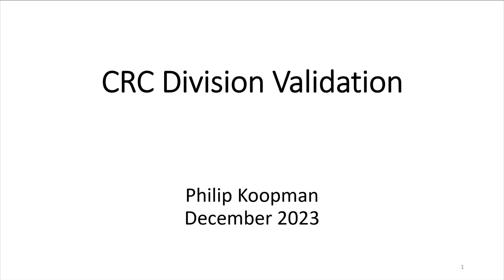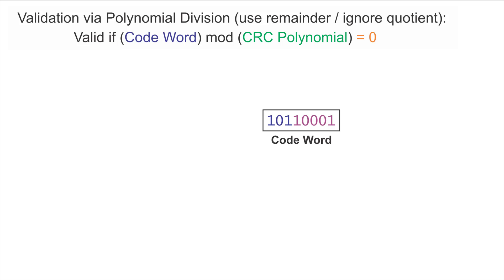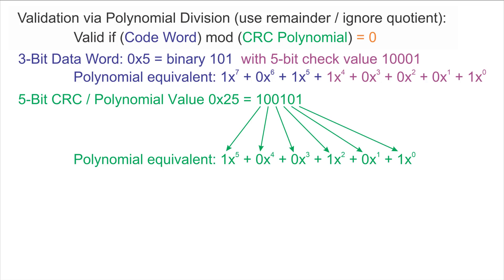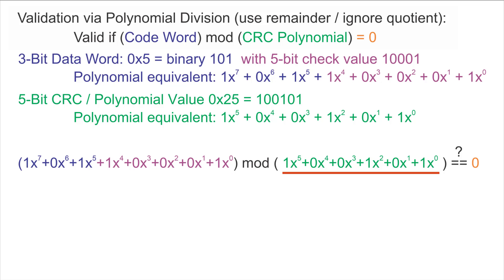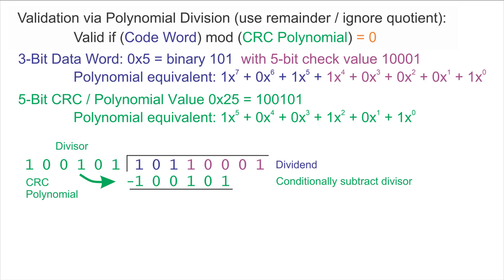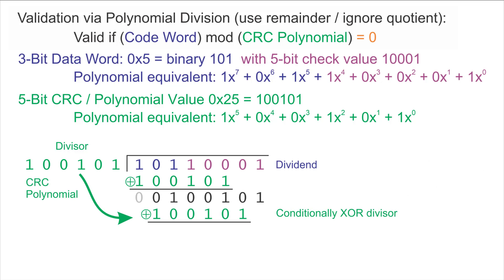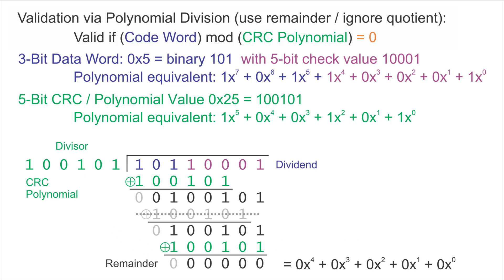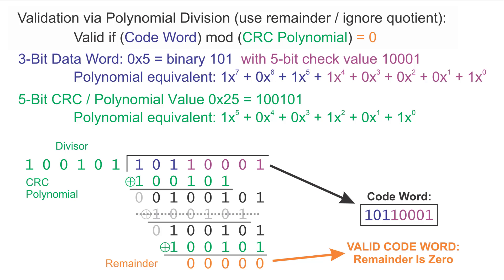602 CRC Validation via Polynomial Division Example